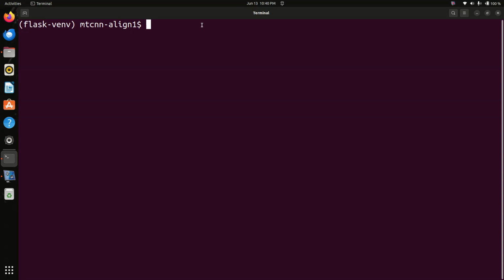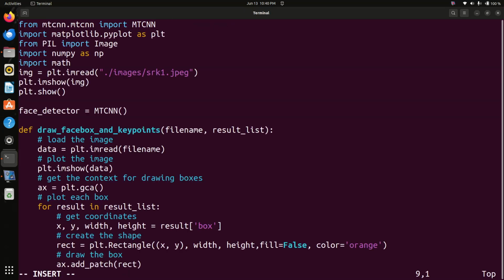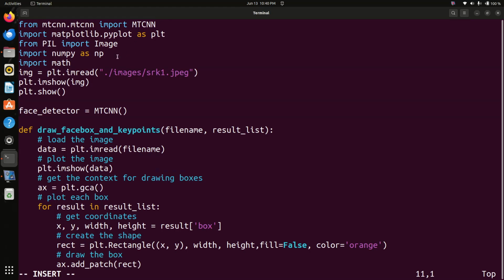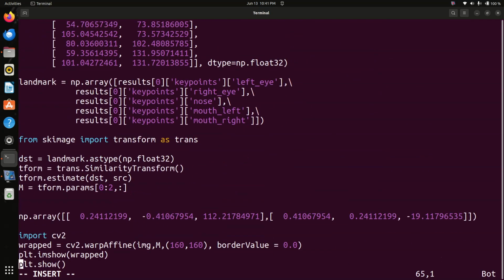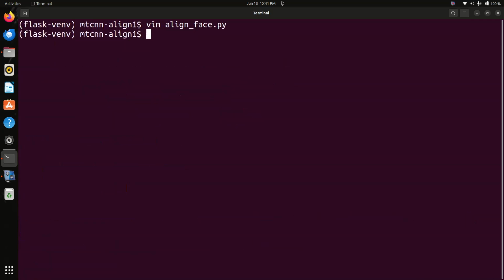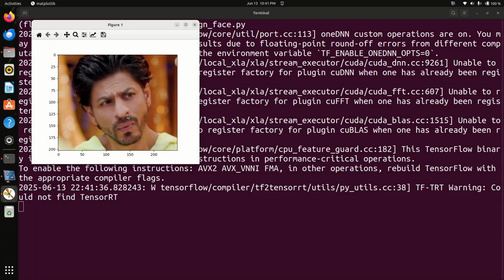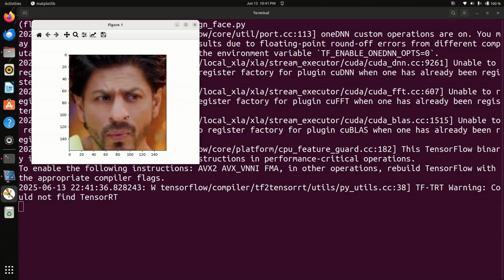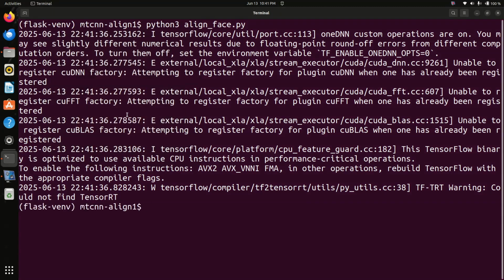Python face alignment MTCNN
1. MTCNN
2 Matplotlib
3.NumPy
4, Math
5. PIL